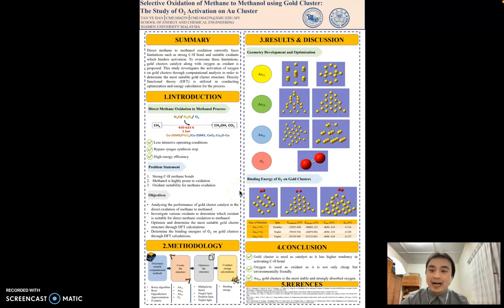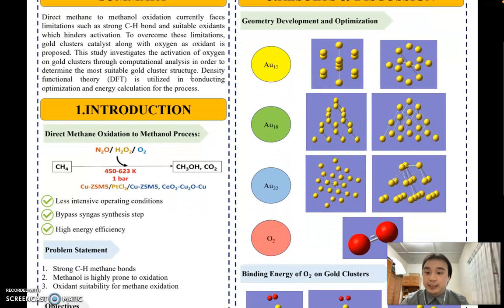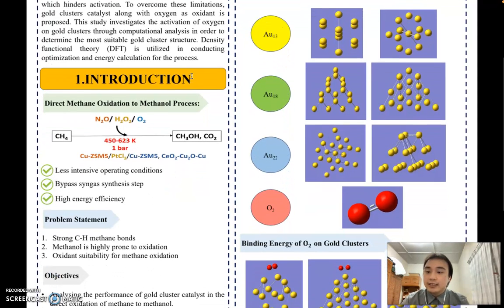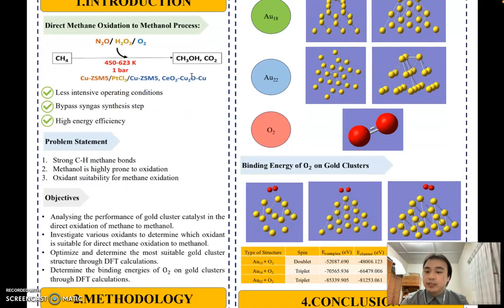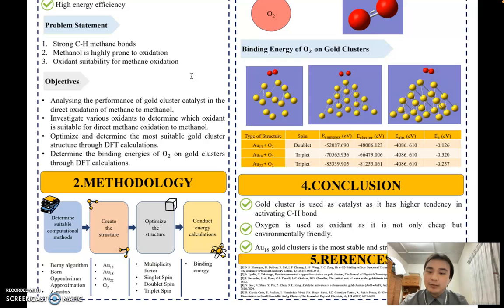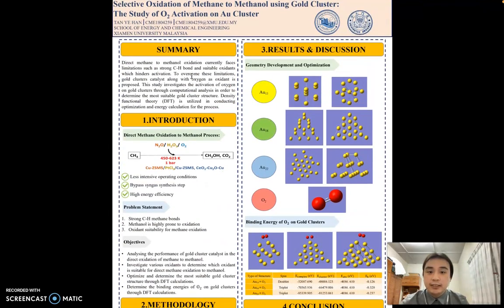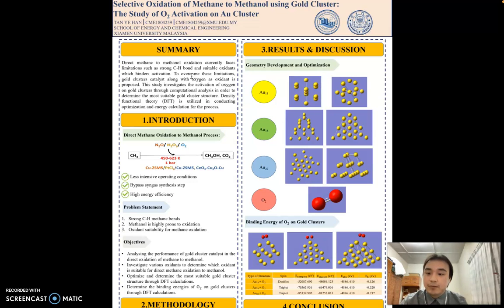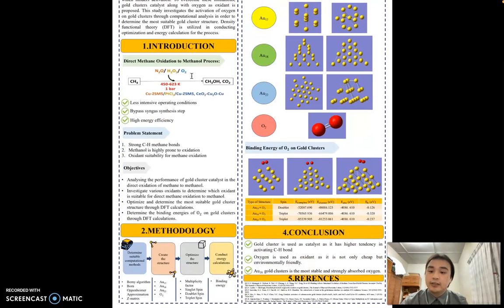Final Year Project 2 Poster Presentation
Title: Selective Oxidation of Methane to Methanol using Gold Cluster:
The Study of O2 Activation on Au Cluster

Is direct methane oxidation into methanol possible presently? Watch the video and understand the theory behind direct methane oxidation as well as computational results regarding the activation of oxygen molecule onto gold clusters.